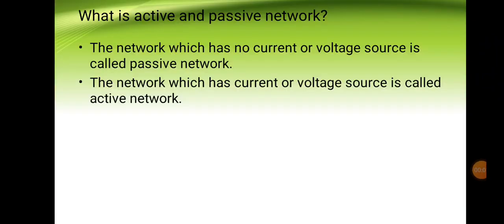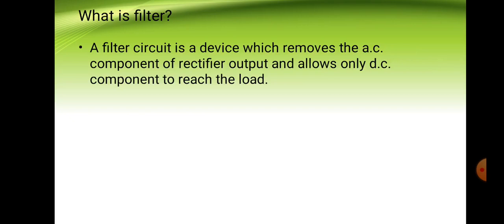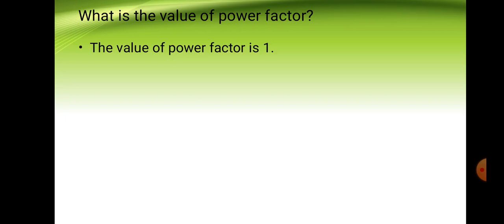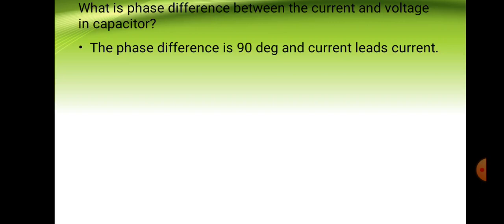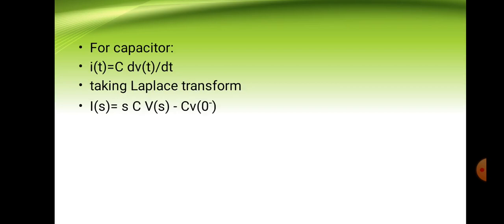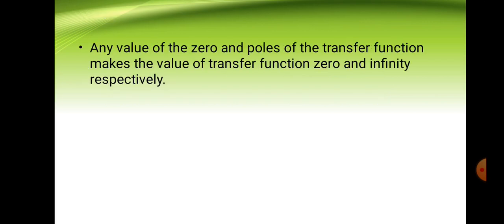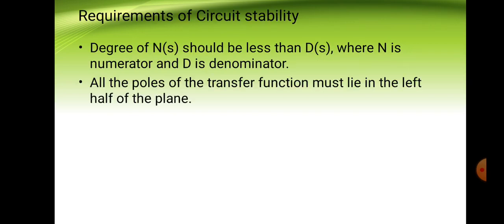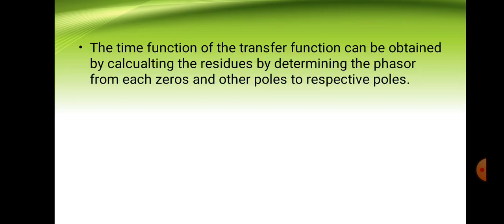Network Theory viva (part 3)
Please speed up or down as per your requirement